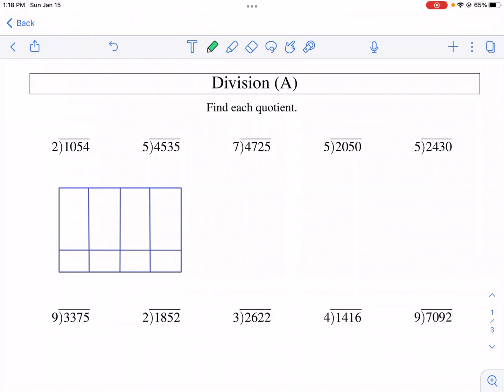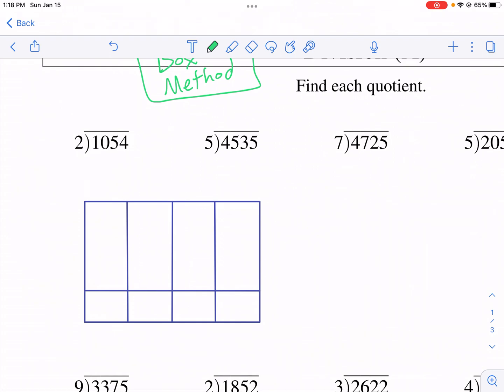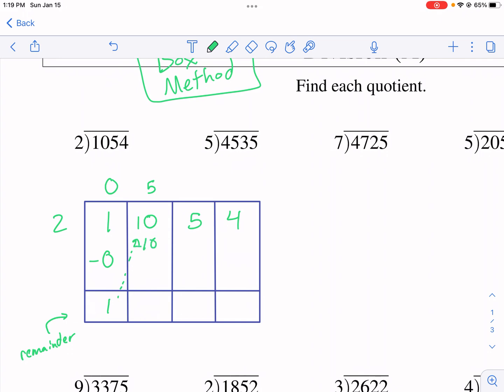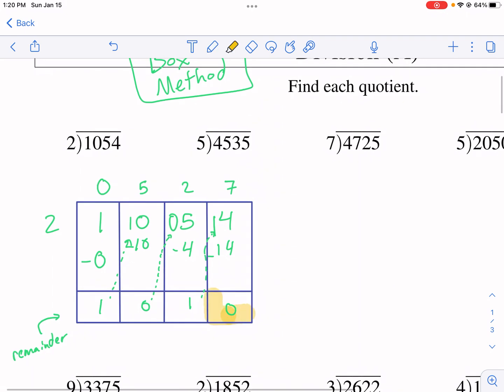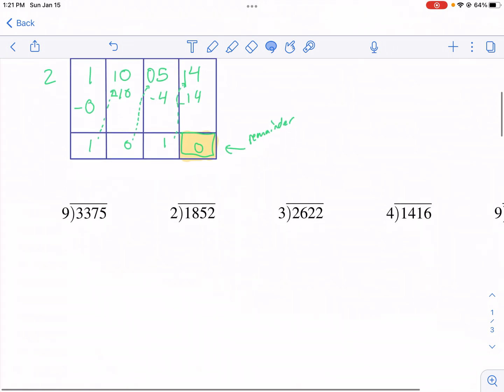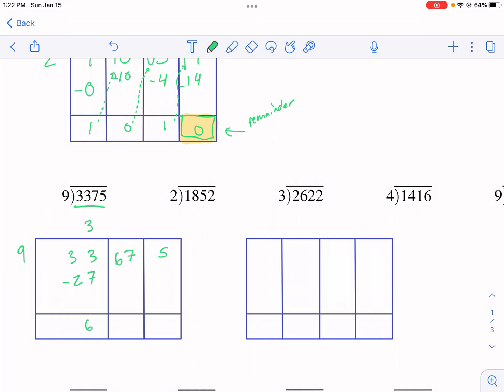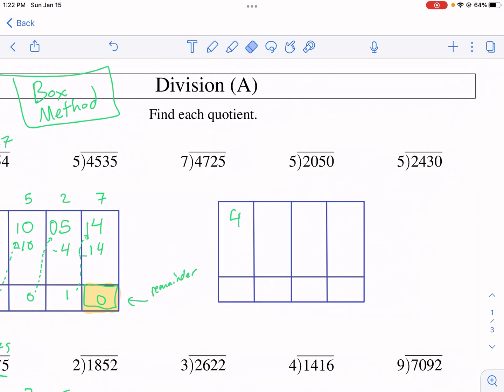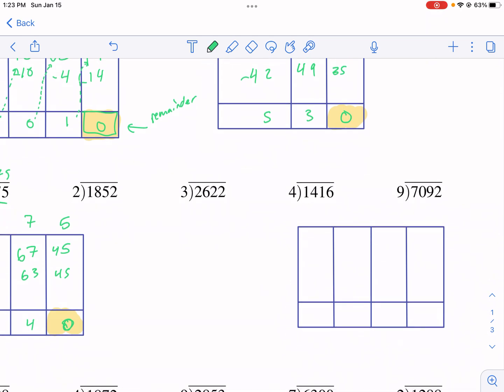Math-Drills: Long Division (using box method)